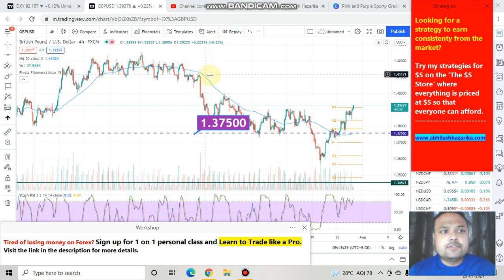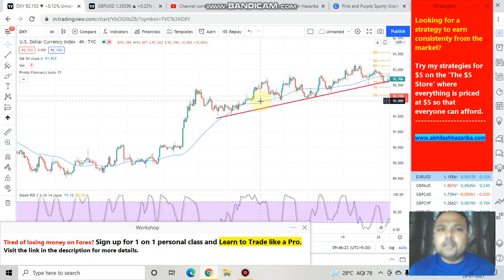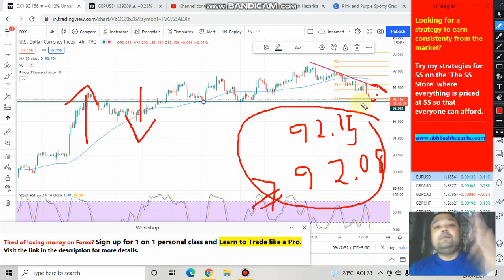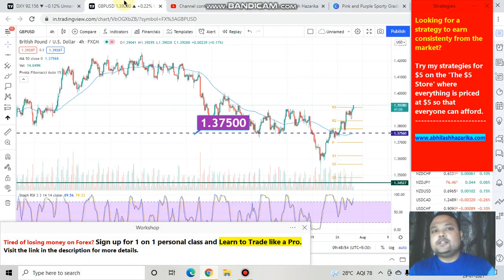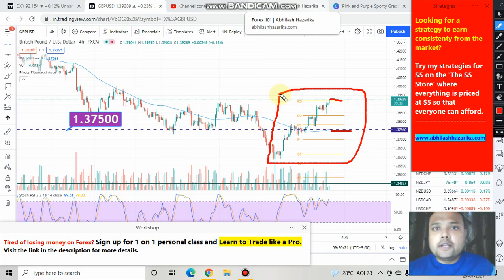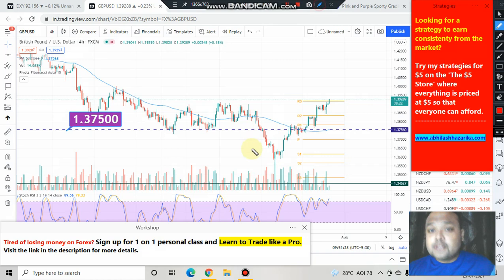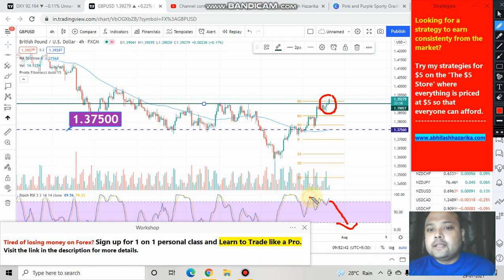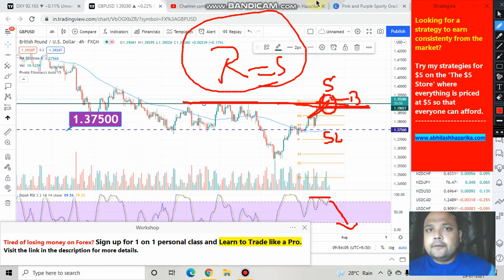GBPUSD Strategy today 29-30 JULY | GBP USD Analysis Today 29-30 JULY | GBPUSD Forecast Today